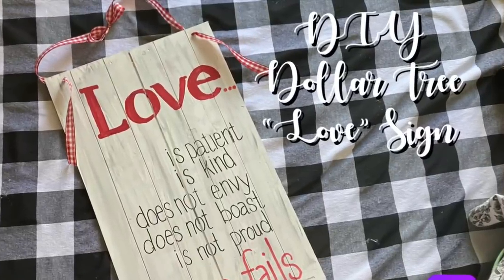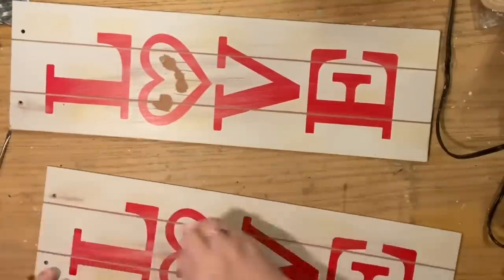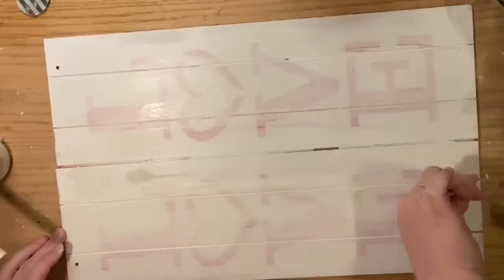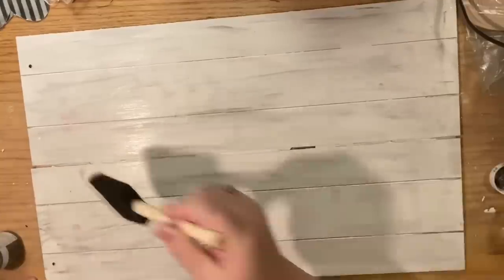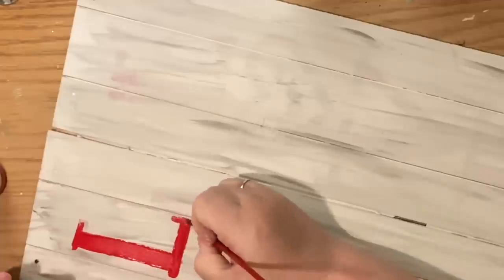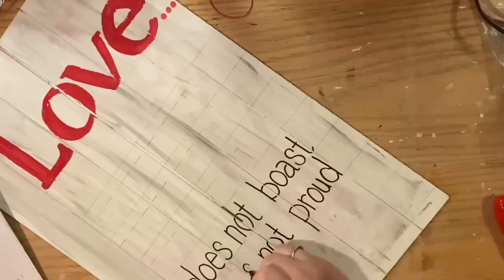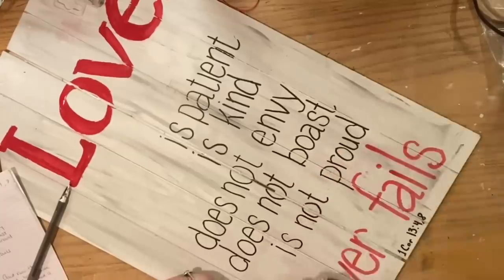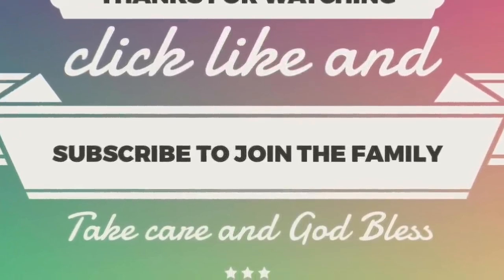DIY Dollar Tree Farmhouse “Love” Sign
Here is a beautiful inspirational piece of wall Decor in the farmhouse style for the love of your life. Enjoy!